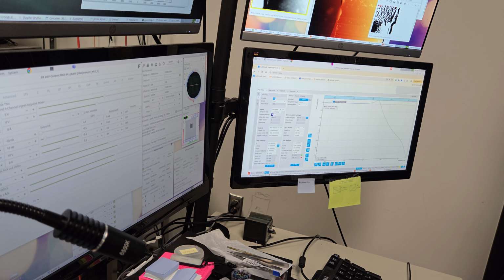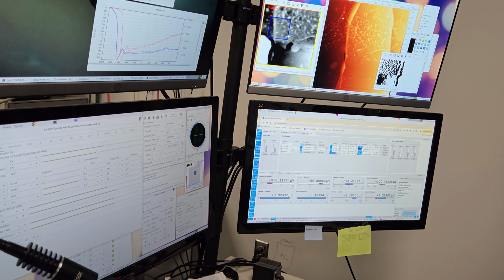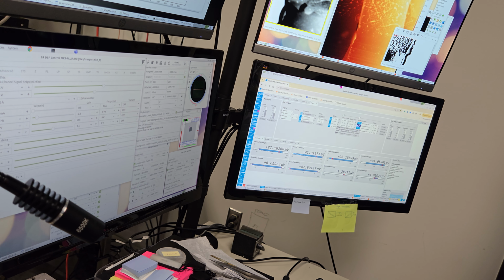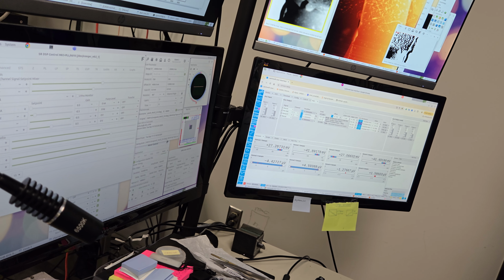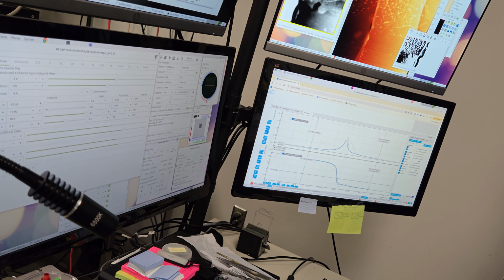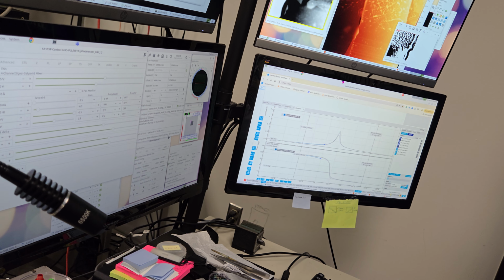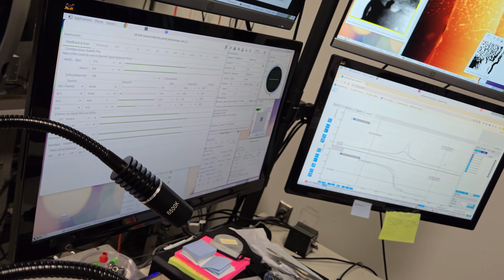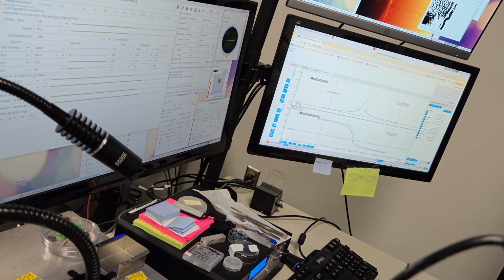September 23, 2024